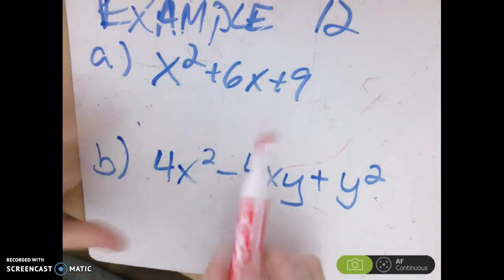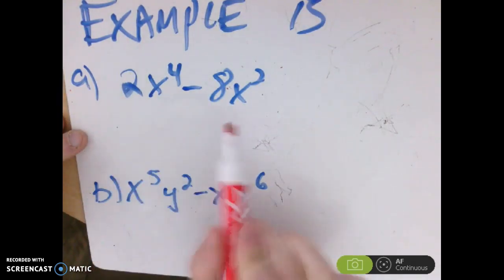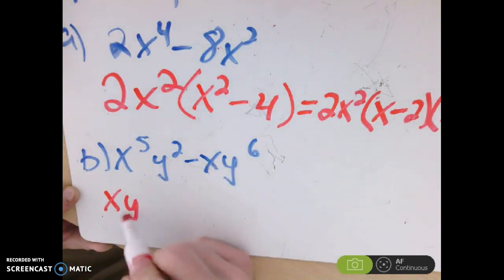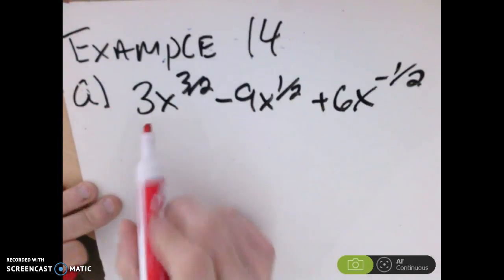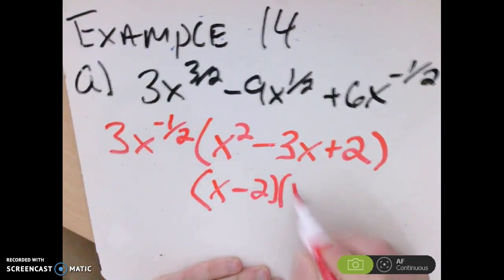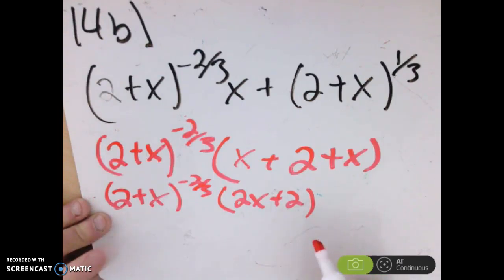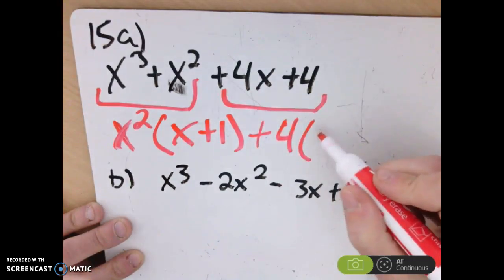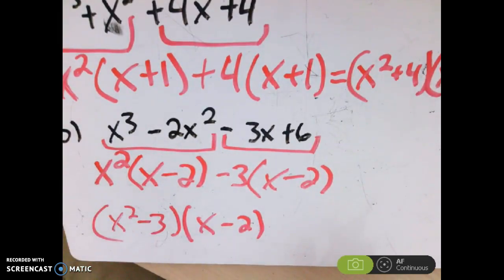Section 1.3 Part 3